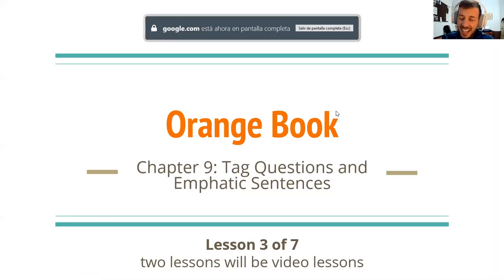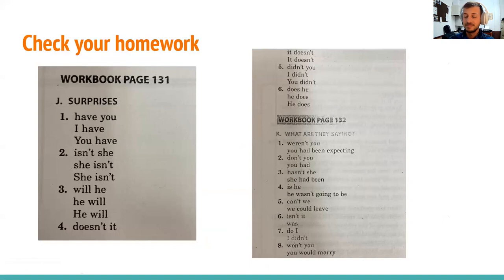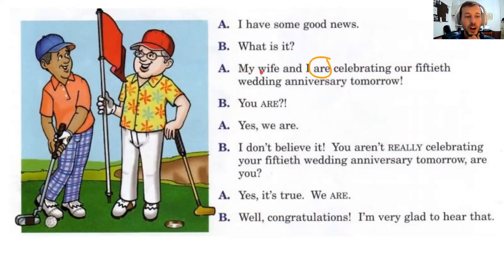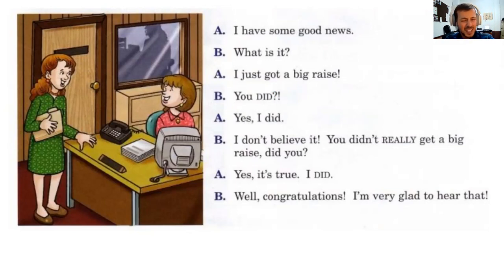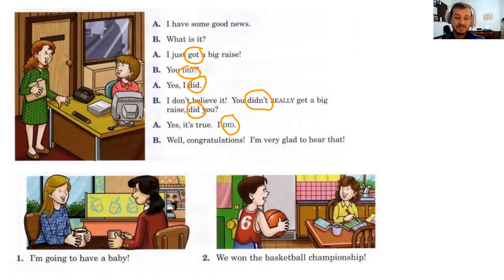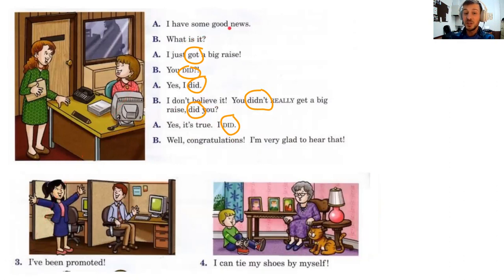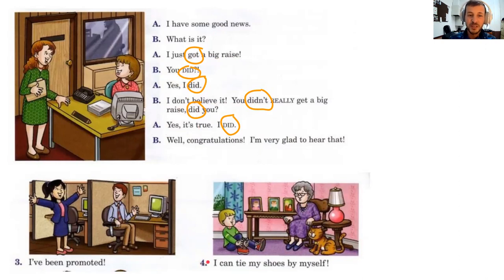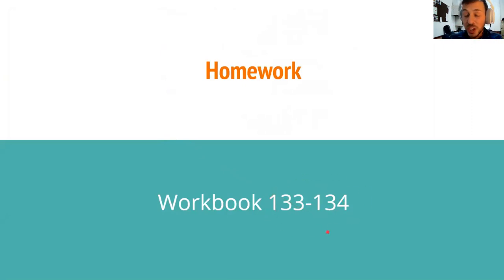Orange Book Chapter 9 Lesson 3 of 7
We´re continuing our learning about Tag Questions, aren´t we?